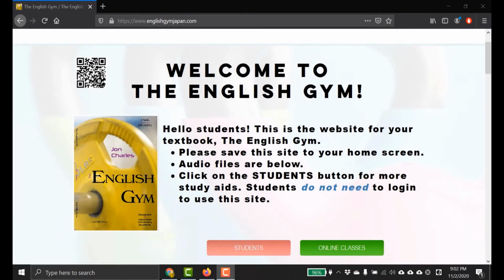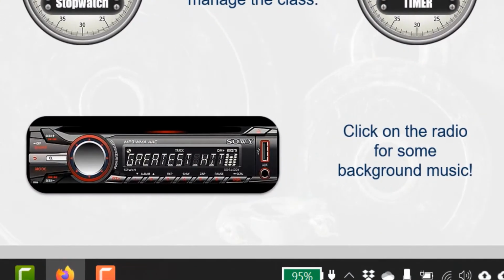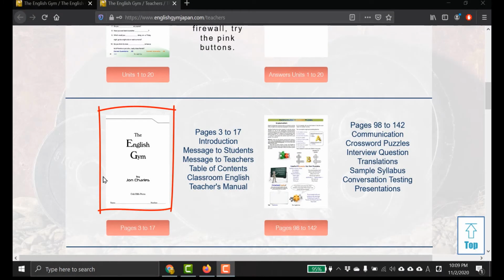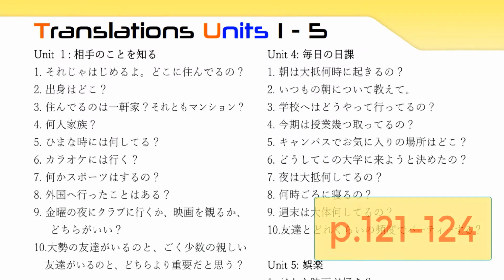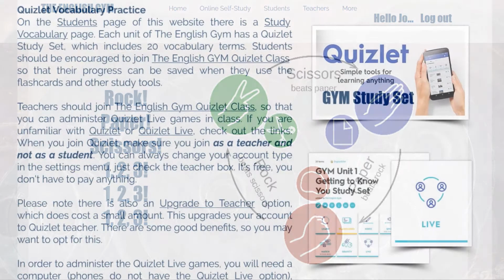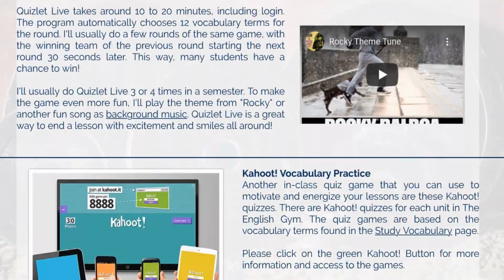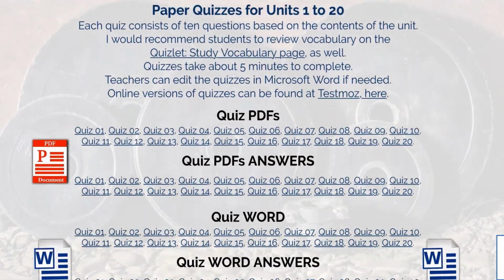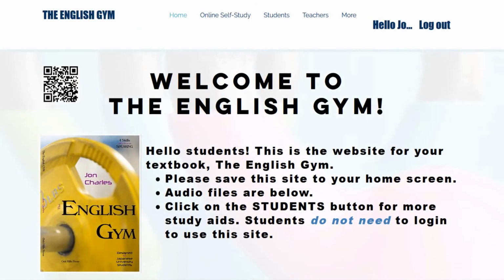THE ENGLISH GYM TUTORIAL WEB PAGE FOR TEACHERS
Tutorial for teachers. A brief overview of the textbook, highlighting useful features found on the TEACHER'S PAGE of The English Gym website.